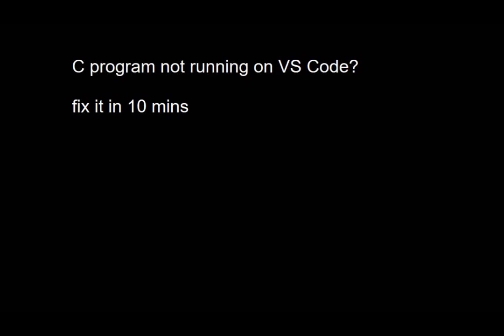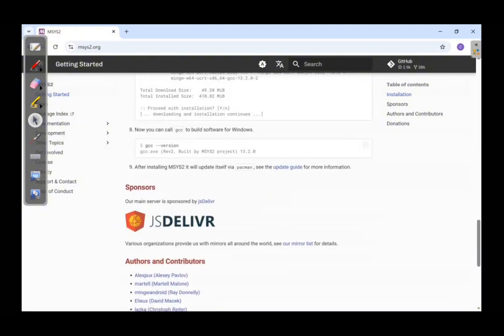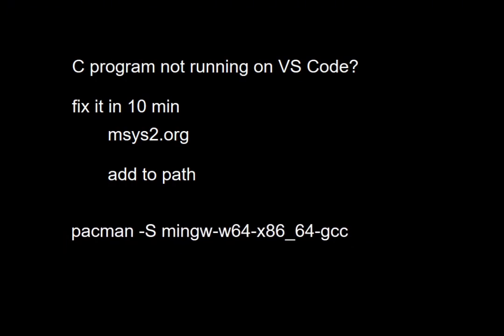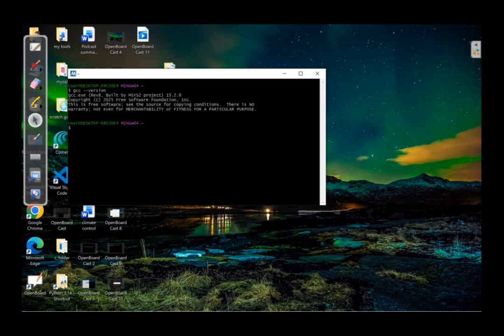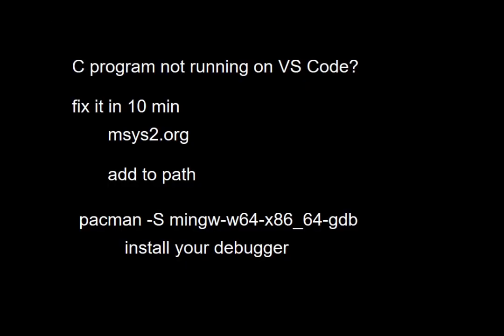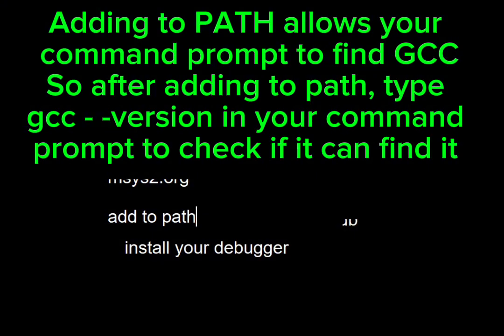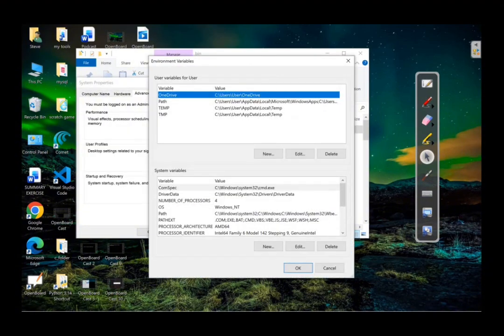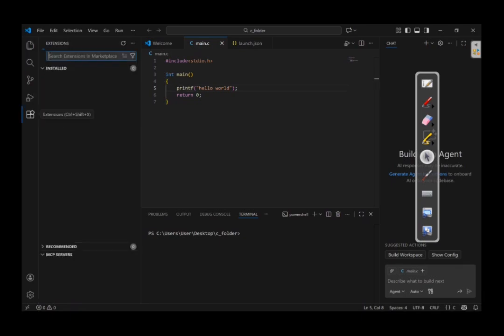(WINDOWS) How to Fix GCC Compiler & Debugger Errors – Quick & Easy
Fix GCC compiler errors and debugger issues on Windows quickly